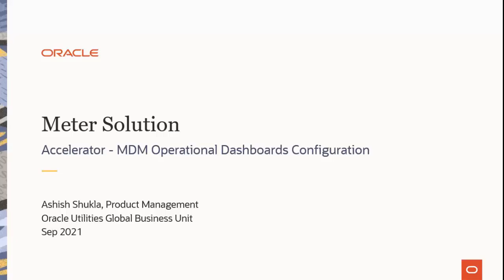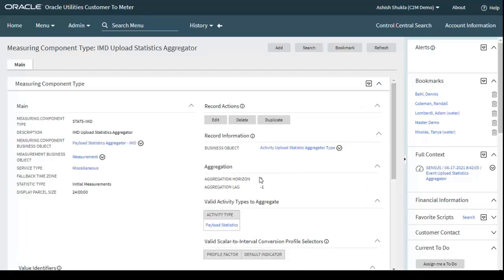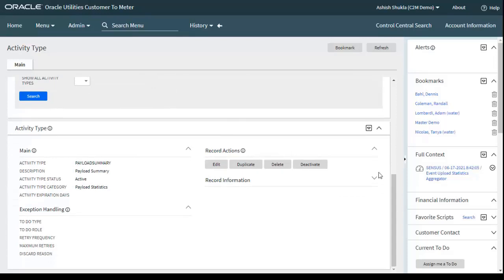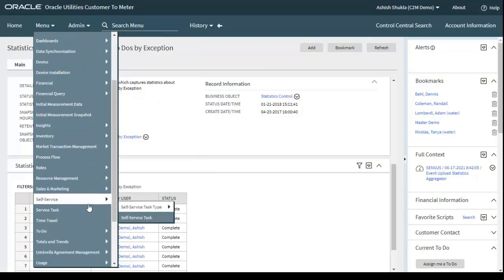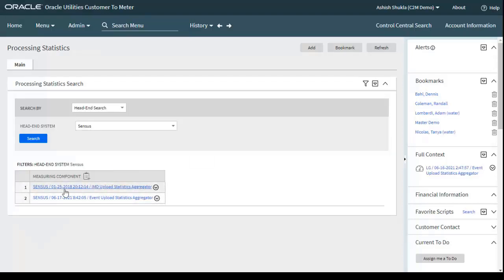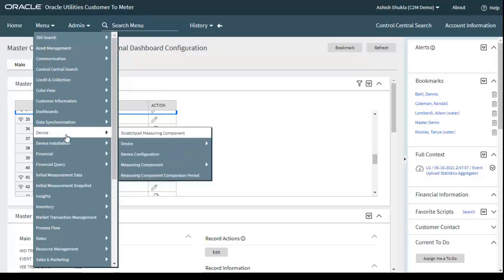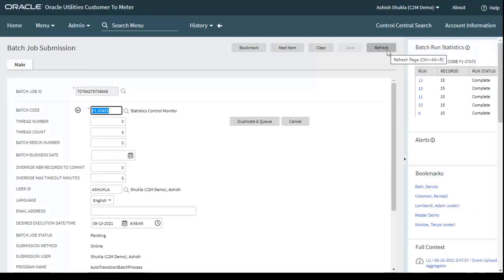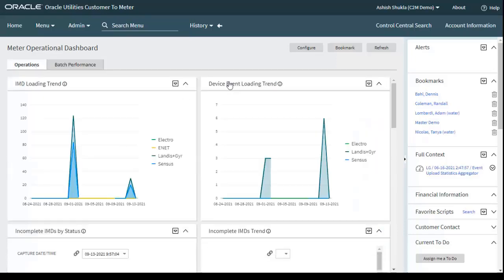Oracle Utilities Meter Solution Cloud Service Meter Operational Dashboard Configuration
This video describes how to configure the Meter Operational Dashboard.